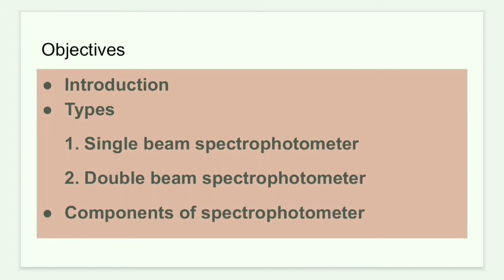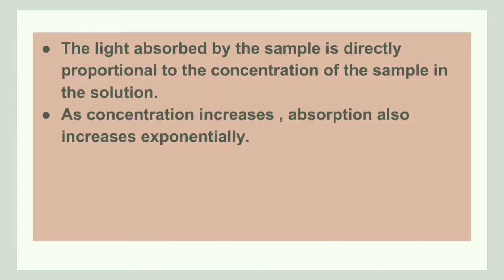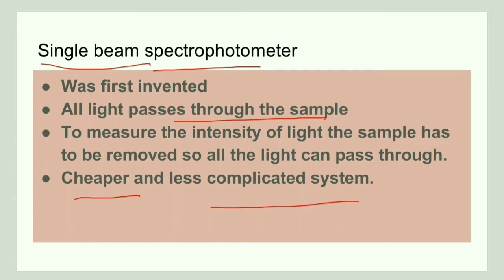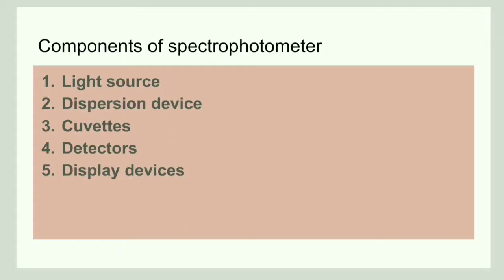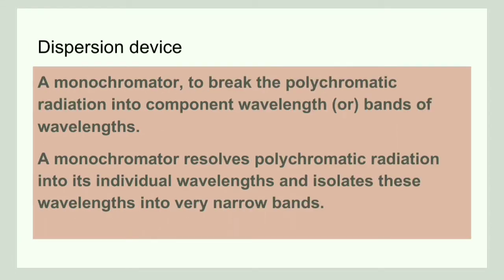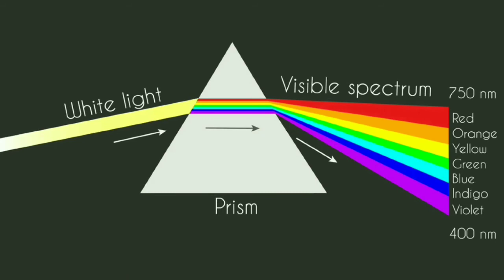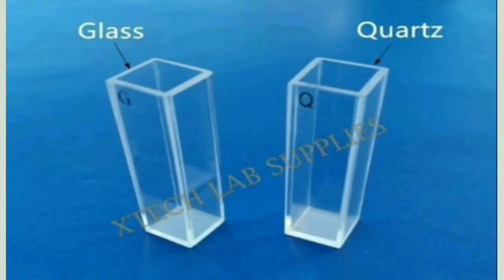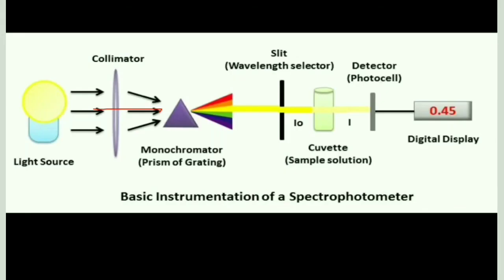Construction and Working of UV Visible Spectrophotometer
Spectrophotometer measures the amount of light absorbed by a sample. The absorbance is directly proportional to the concentration of solutes in a solution.
The spectrophotometer are of two types:
single beam spectrophotometer and double beam spectrophotometer
The following are the main components of single beam spectrophotometer :
1.source of light
2.monochromator
3.slit
4.cuvette
5.detector
6.display screen